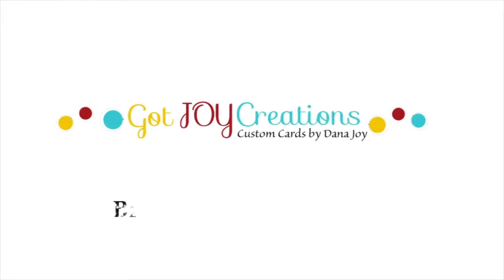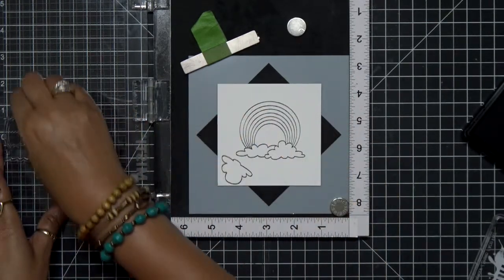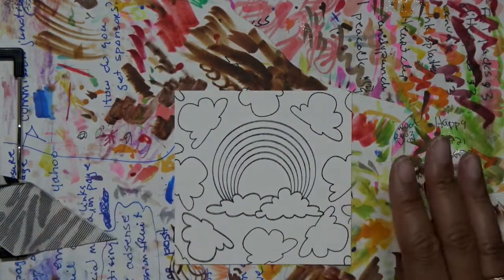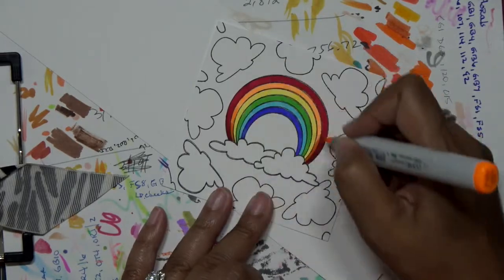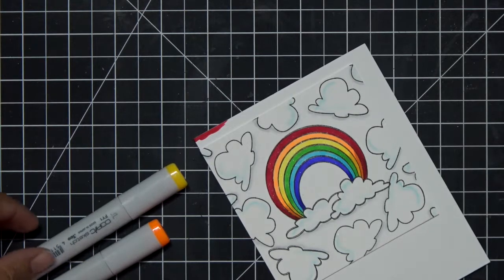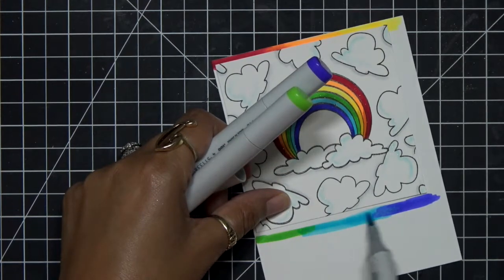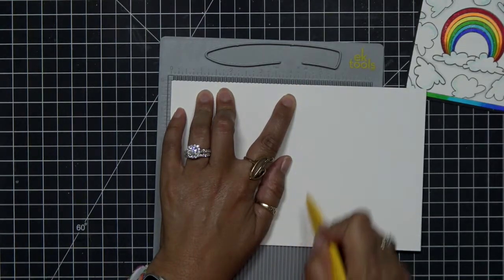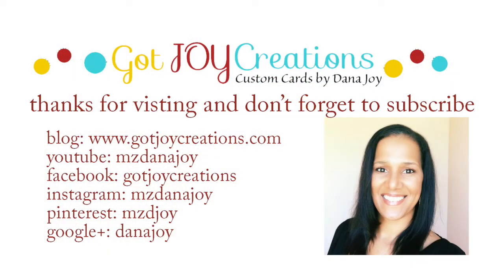Pink and Main Bright Side Rainbow Card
Making an easy rainbow card is simple with the Pink and Main Bright Side stamp set. Add in Copic markers and Wink of Stella and your heart will be happy happy. You can see more card pictures over on my blog.Also for more rainbow inspiration you can watch this video for color happiness.

• 3M Scotch PINK ATG ADVANCED TAPE GLIDER 0.25 Inch Adhesive Glue Gun CAT 085

• ZIG - Memory System - Wink Of Stella - Glitter Brush Marker - Glitter Clear - 3 Pack Set

• Copic Sketch Marker RV29 CRIMSON Red r v 29

• Copic Sketch Marker Y19 NAPOLI YELLOW Bright Bold Hot

• Copic Sketch MARKER FYG2 FLUORESCENT DULL YG Yellow Green

• Doodlebug Design - Puppy Love Collection - Matte Sprinkles - Self Adhesive Enamel Dots - Dog Assortment